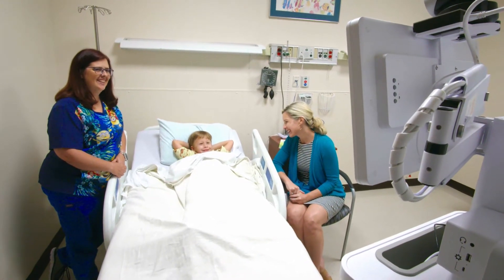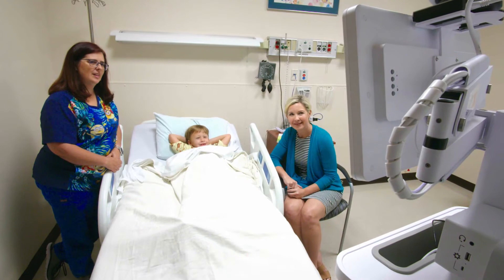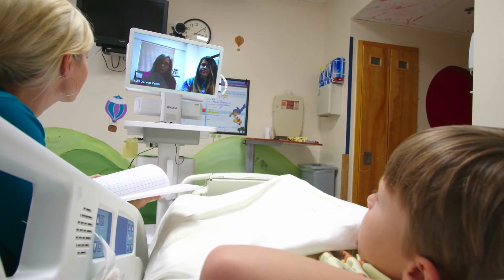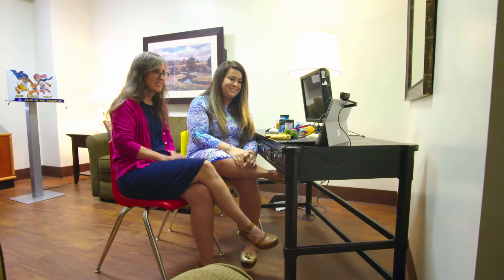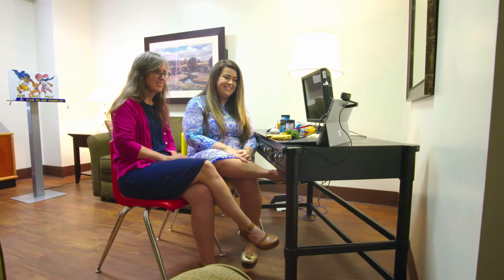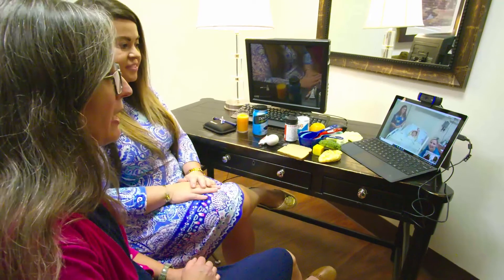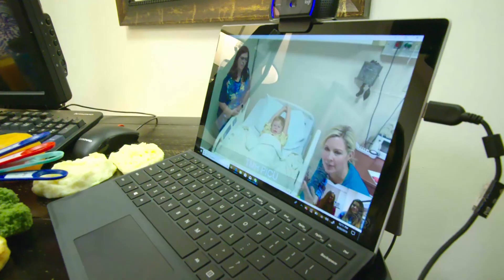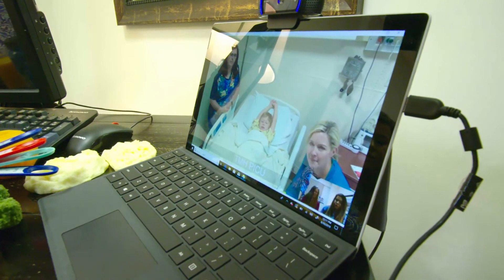Promoting Access Through Telemedicine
When a family finds out their child has type 1 diabetes, it can feel like the rug was pulled out from under their feet. That's why our Metabolic Health Center uses technology to make the transition of care easier for kids and their parents.